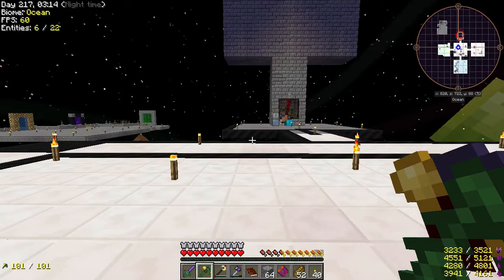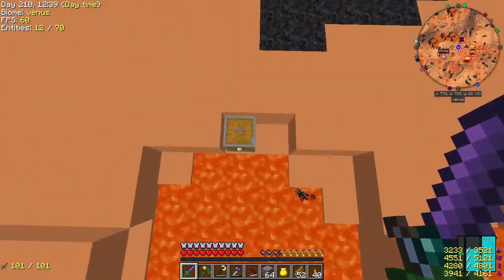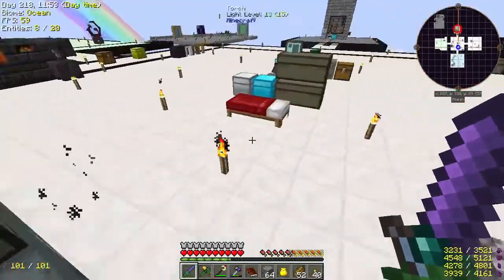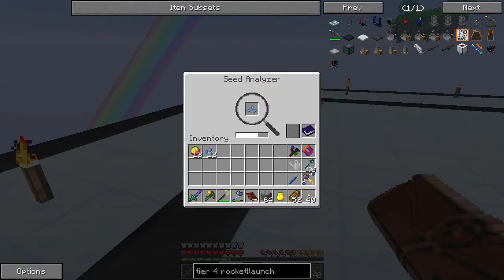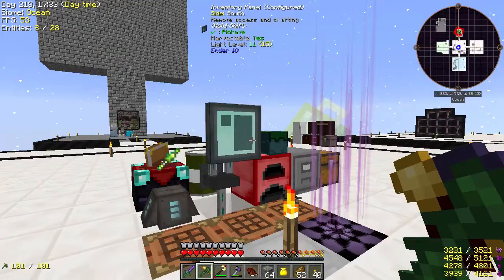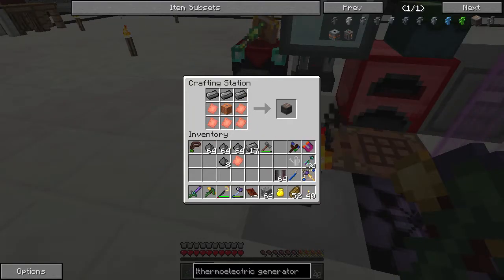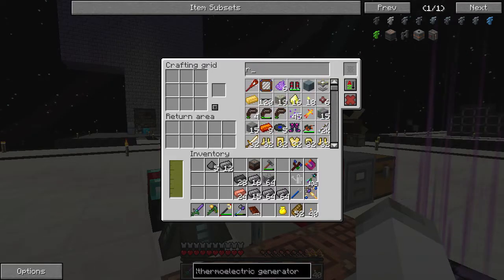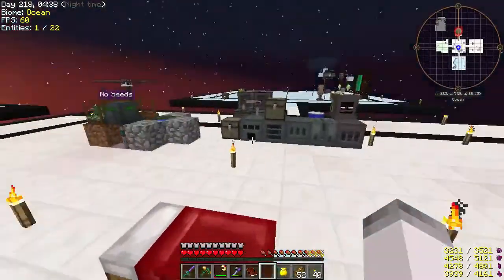Project Ozone 2 -- Episode 67: Back to Questing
In this episode, we finally got the next Rocket Schematic, but of course, building the rocket is going to take a while, so we do some more quests!

Project Ozone 2 is a skyblock world where being overpowered and cheaty is part of the game! Or would be but we're playing Kappa Mode, which changes a bunch of the recipes to make things more difficult!

Get it on the Curse Launcher / Twitch App and find the modpack